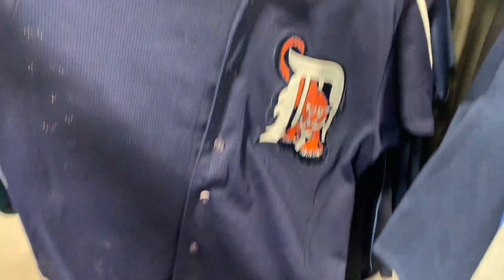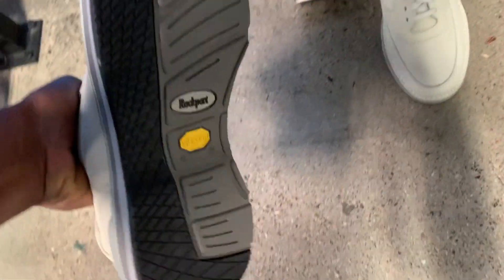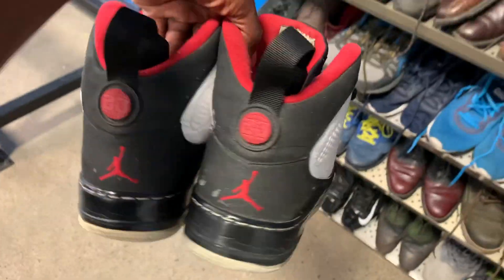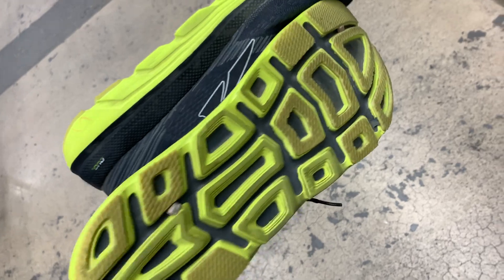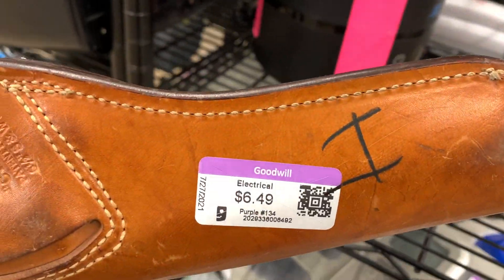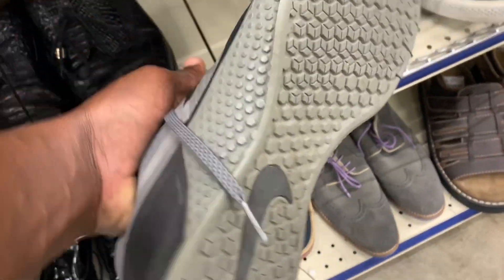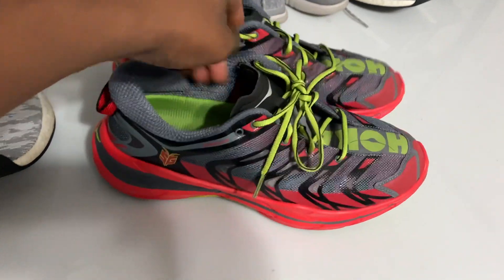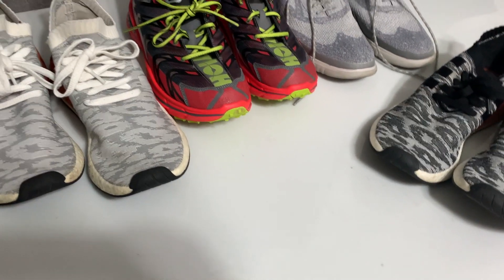THIS THRIFT STORE NEVER DISAPPOINTS!